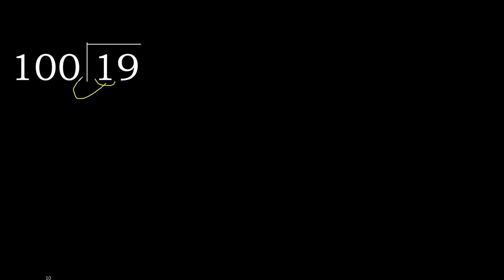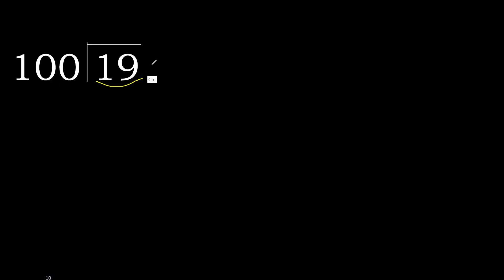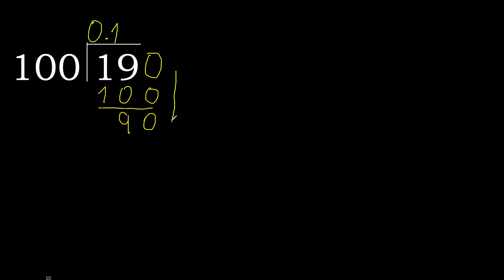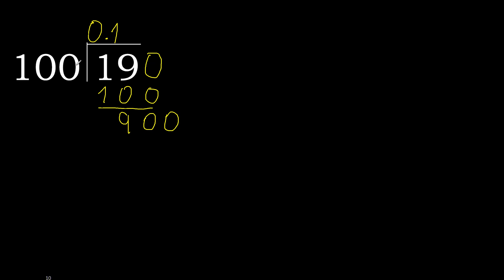Divide 19 by 100 , decimal result . Division with 3 Digit Divisors . How to do